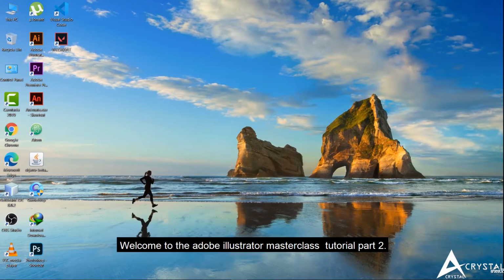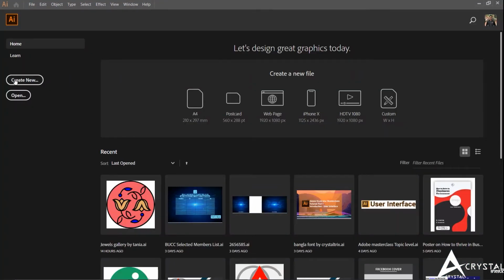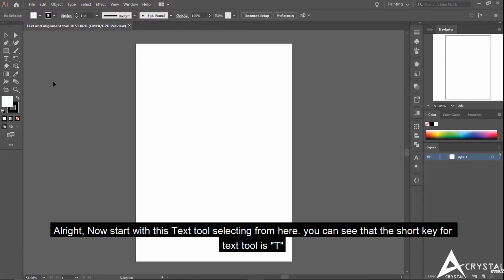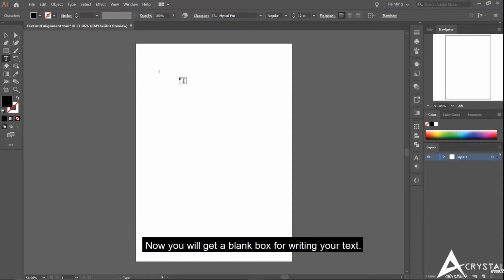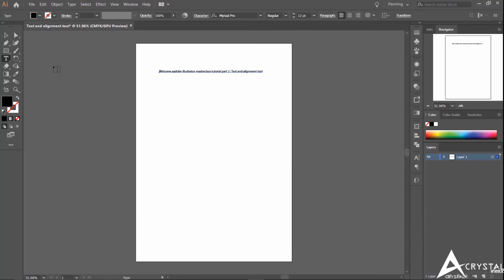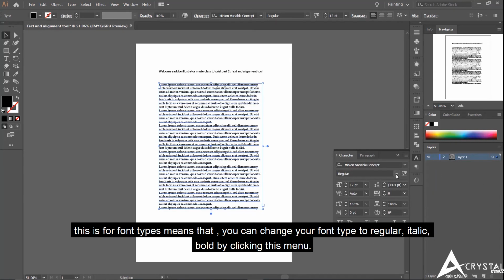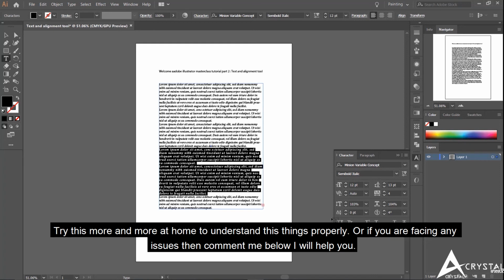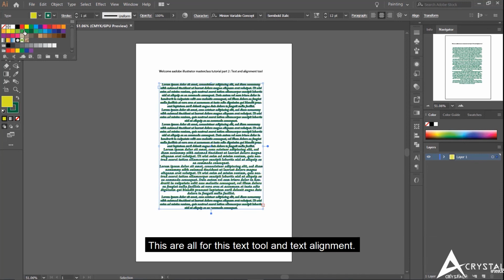Adobe Illustrator Masterclass Tutorial Part 2 || Text / Type Tool || Crystal Trix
Adobe illustrator CC masterclass tutorial Part -2 : in this tutorial we will Learn detailed information and uses of text/type tool and text alignment.